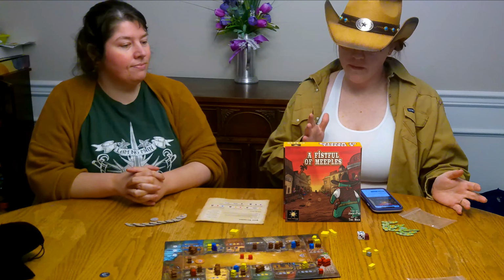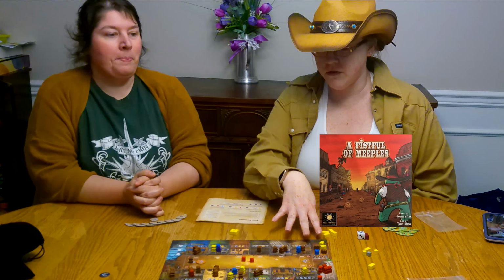A Fistful Of Meeples Board Game Review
Play Mancala in the Old West in A Fistful of Meeples, a simple action selection game from Final Frontier Games

0:00 Introduction
0:54 Quality of Components
1:45 Theme
2:17 Rulebook
3:48 Gameplay